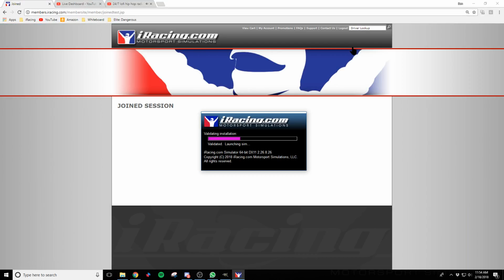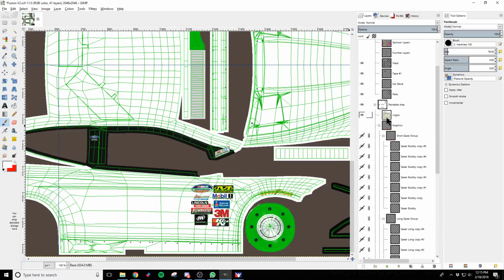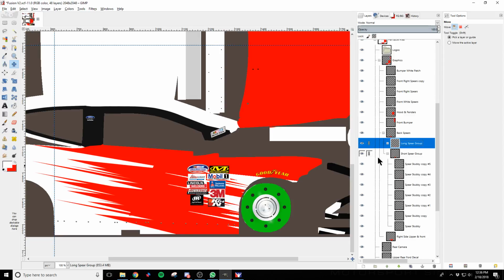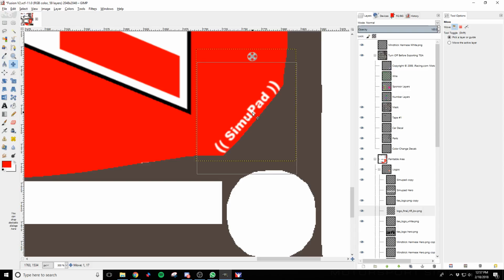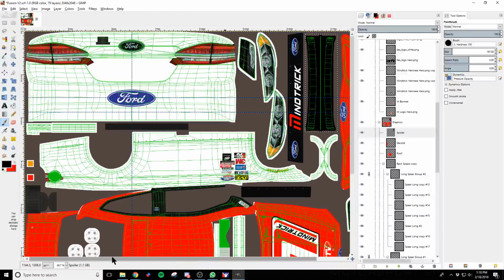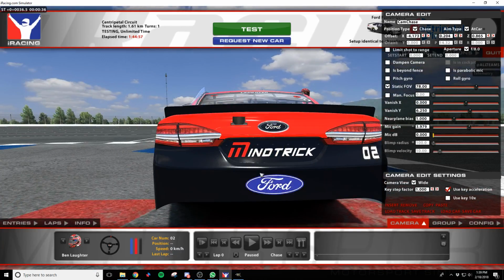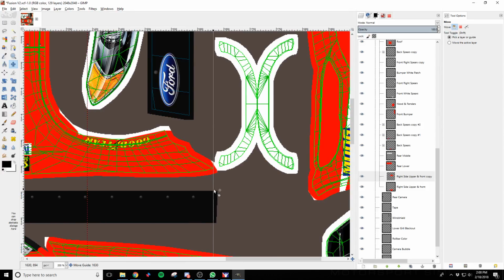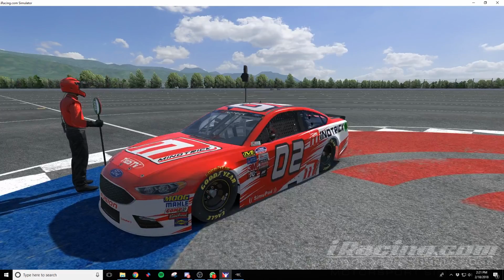Painting an iRacing Template using GIMP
Recently, a teammate expressed interest in knowing what I do to paint our cars.  So, I thought I'd livestream the process.

I just won my split in the Daytona 500.  Today's a big NASCAR day with the real 500...  So, let's paint a stock car!